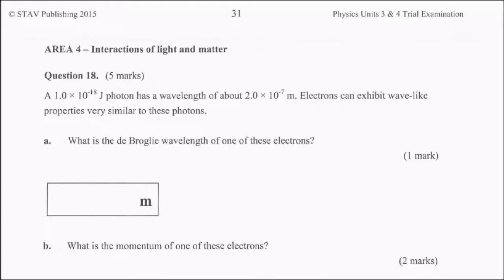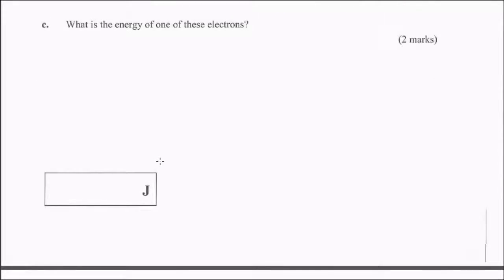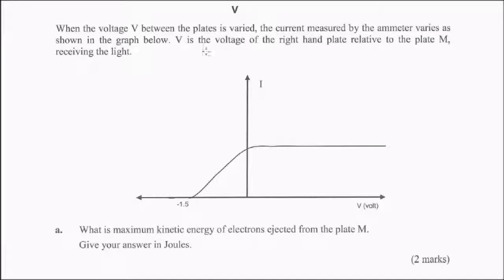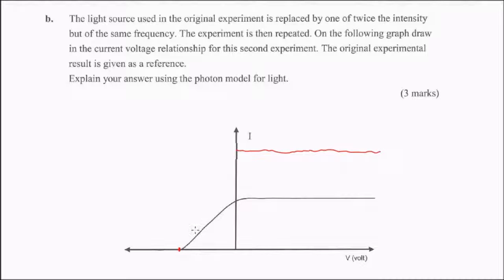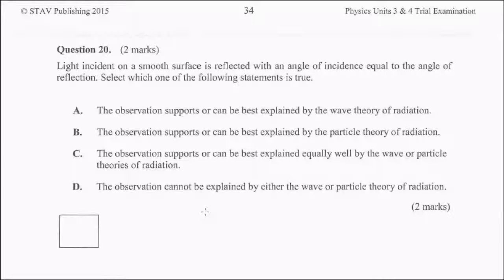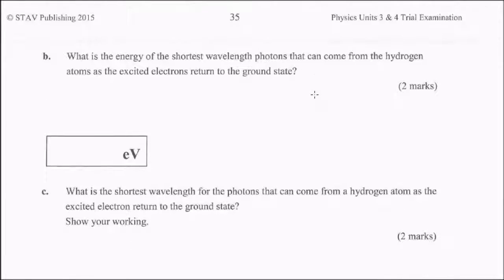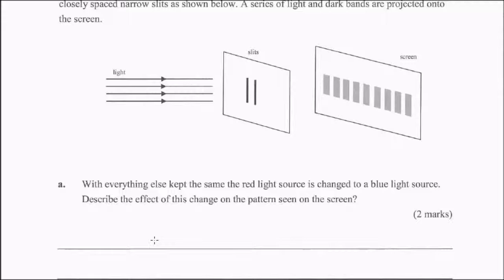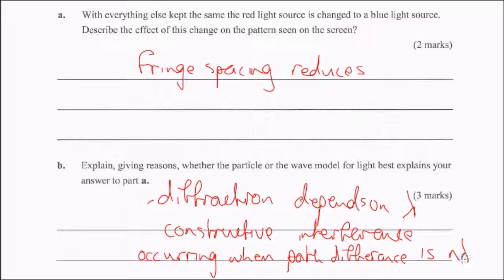PHY12 STAV Unit 3 and 4 Exam Light and matter